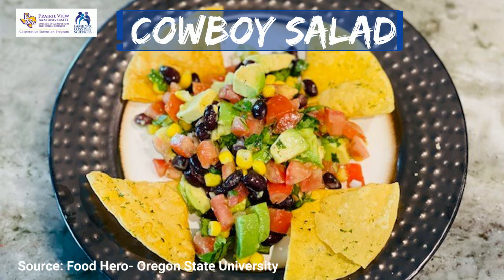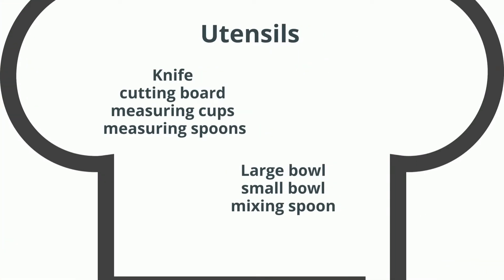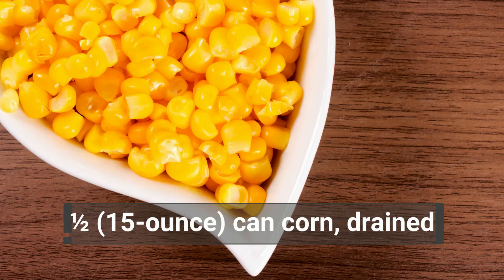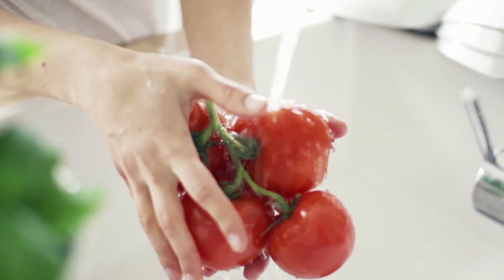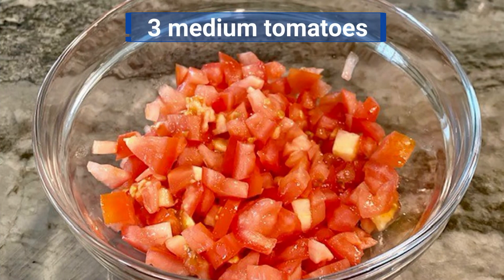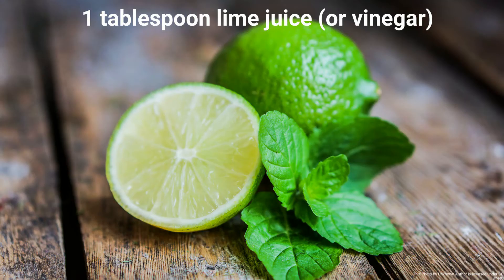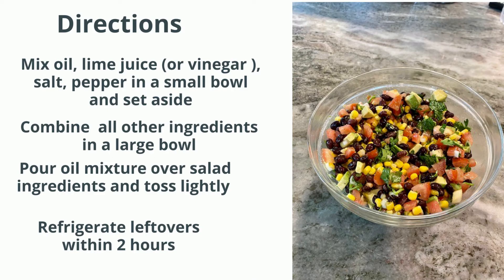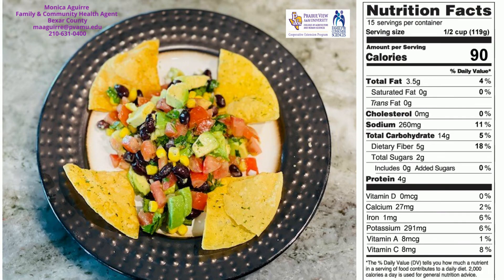Cowboy Salad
May is National Salad Month so before this month ends, we want to share this Wellness Wednesday scrumptious and easy to prepare salad.